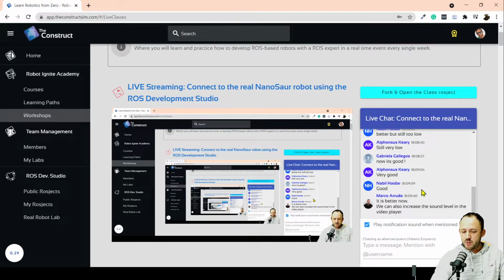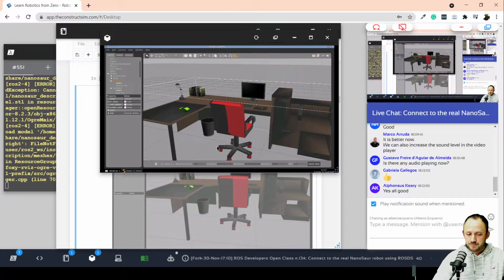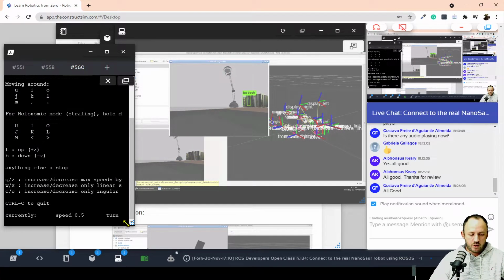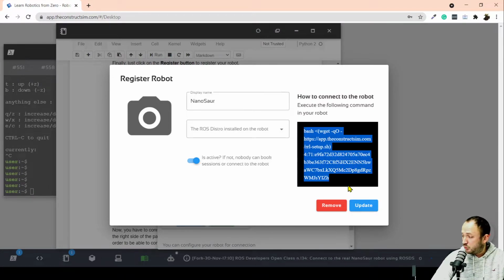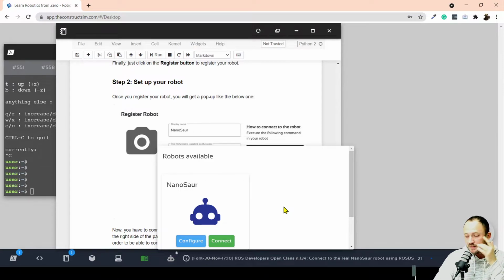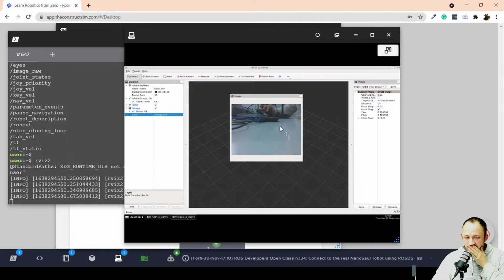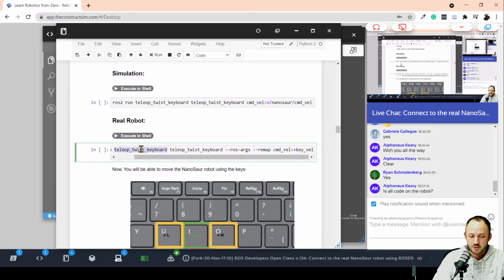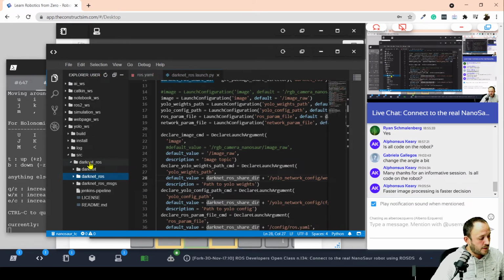Connect to the real Nanosaur robot using the ROS Development Studio | ROS Developers OpenClass #134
Nanosaur is the smallest NVIDIA Jetson dinosaur robot, an open-source project designed and made by Raffaello Bonghi.

Nanosaur is a simple open-source robot based on NVIDIA Jetson. The robot is fully 3D printable, can autonomously wander on your desk and uses a simple camera and two OLEDs — these act as a pair of eyes. It measures a compact 10x12x6cm and it weighs only 500g.

In this Live Class, we will connect to the real NanoSaur robot using the ROS Development Studio. We will show you how to easily connect to ANY real robot from a rosject in just a few steps and we will create a simple ROS2 program to control the real NanoSaur robot.

💻 Learning points:
- Connect to the real robot using the ROS Development Studio
- Create a simple ROS2 program to control the real NanoSaur robot

💻 Useful links:
* 24/7 ROS Remote Real Robot Lab